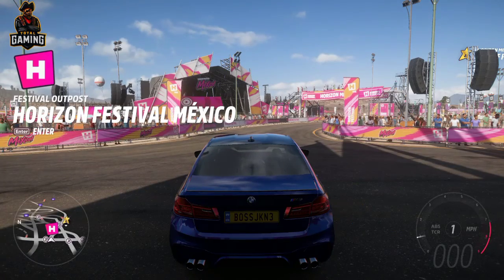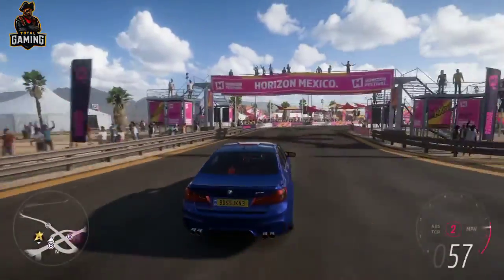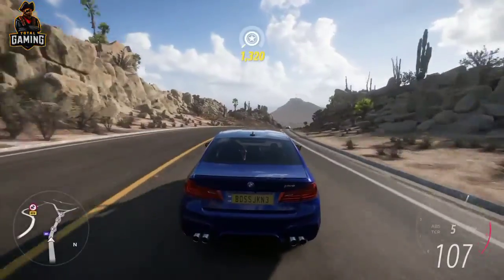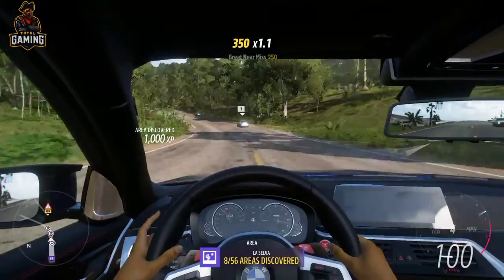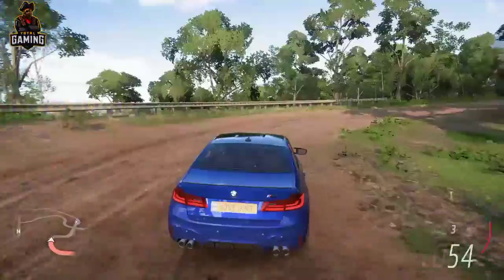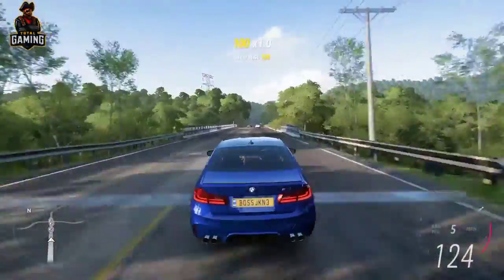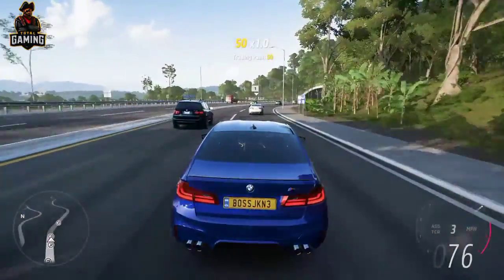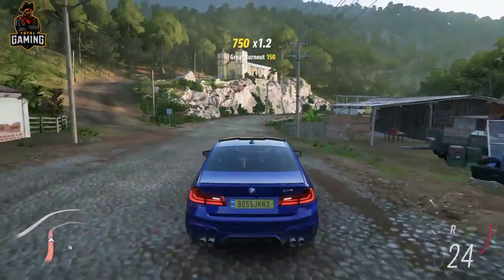🔴 I purchased BMW M5 '18 Series In Forza Horizon 5 | BMW M5 Review | Forza Horizon 5 In Kannada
About: "Jeevan Gaming" is a YouTube channel where you will find gaming videos in Kannada, I hope this video was useful and you liked it, Don't forget to hit the thumbs up button👍.
How to Download Forza Horizon 5
How To Download & Install Forza Horizon 5
The Vocho chapter in Forza Horizon 5
How to Change the mods in Forza Horizon 5
Forza Horizon 5 in Kannada
How To Download Forza Horizon 5 in Kannada
BMW M5'18 Review In Kannada
How to download BMW cars in Forza Horizon 5